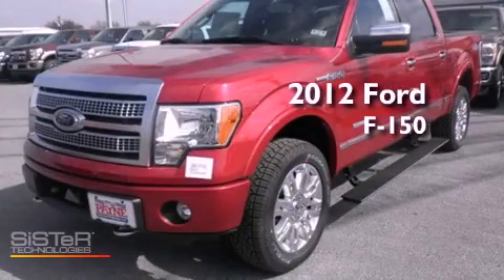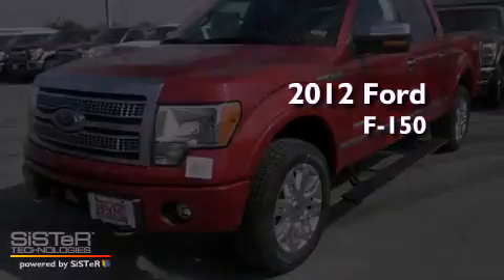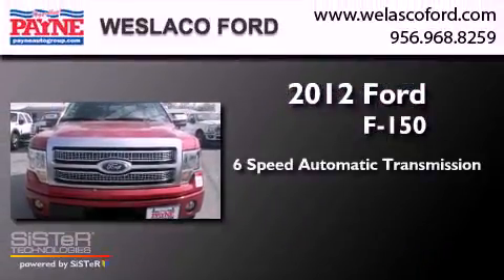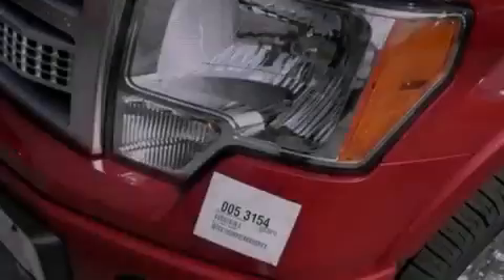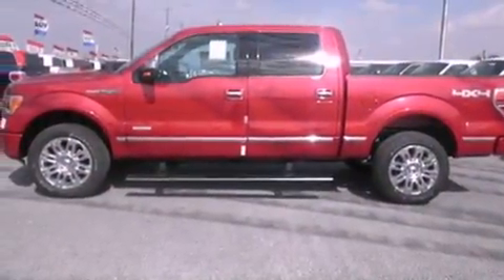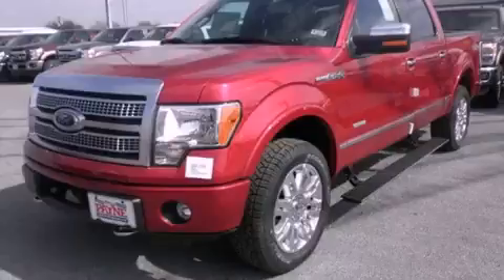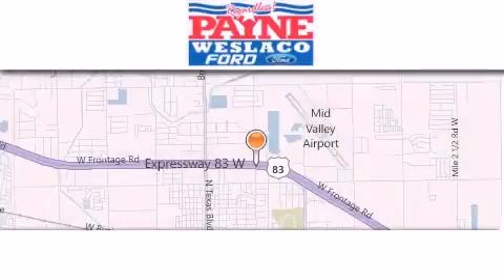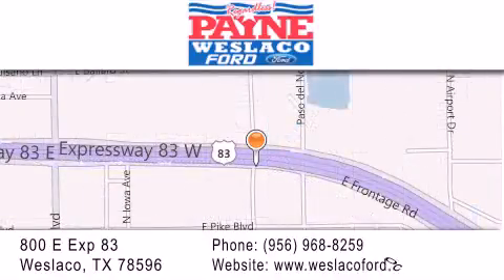2012 Ford F-150 Corpus Christi TX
Year : 2012
 Make : Ford
 Model : F-150
 Engine : 3.5L V6
 Trans . : Automatic 6-Speed
 Exterior : Red Candy Met

 Interior : Black w/FX Leather-Trimmed Bucket Seats
 Stock : FA57618

 800 E. Exp. 83